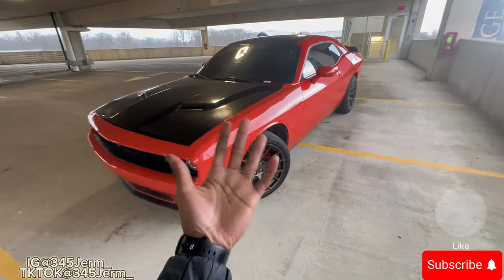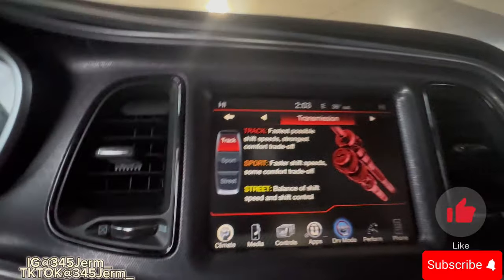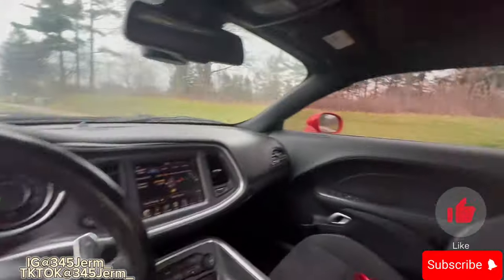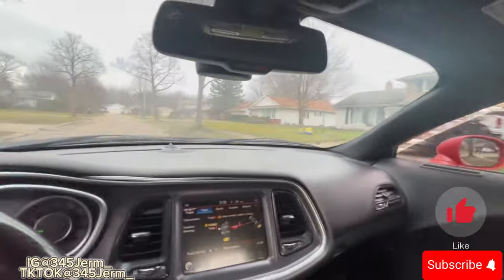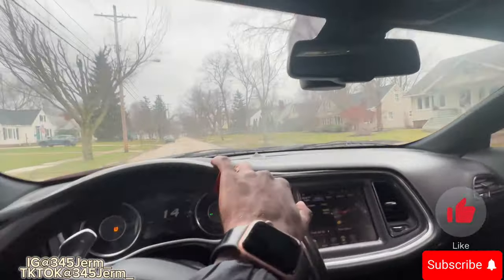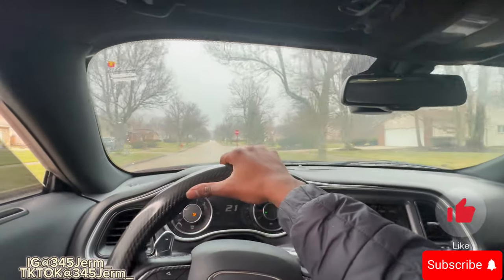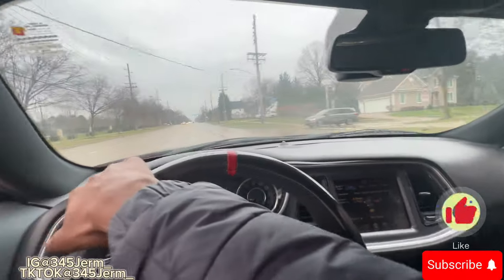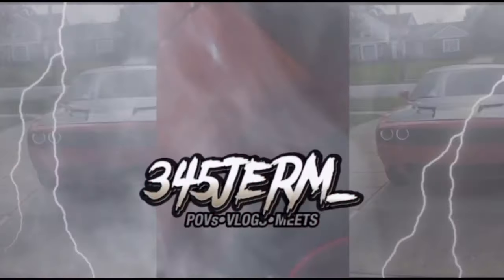DOES TRACK MODE ACTUALLY WORK IN MY DODGE CHALLENGER RT 🤔?? (IS IT FUNCTIONAL)